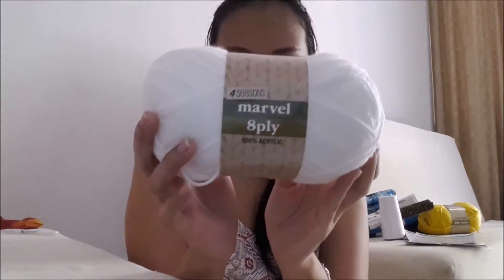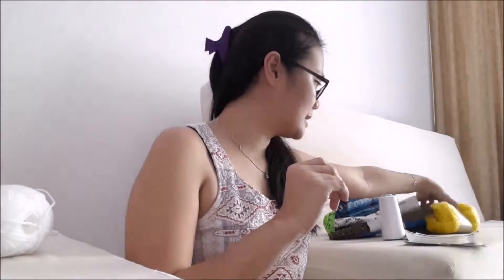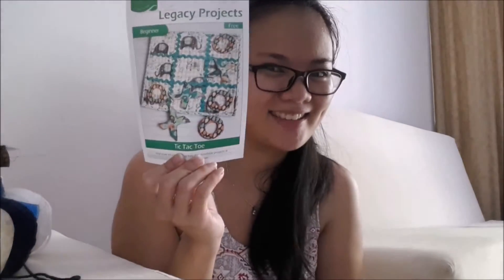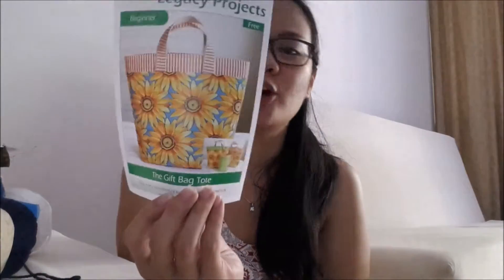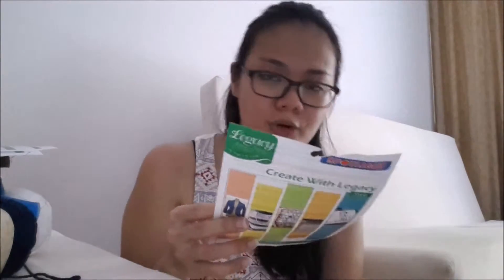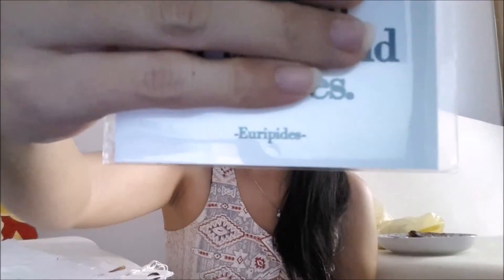CRAFT SUPPLY HAUL #2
Hi guys! This is my second video for craft supply haul ^^
I really enjoy making this video..

Previous Videos...

atalya19

- this is where I uploaded my creations I've made and sold ^^